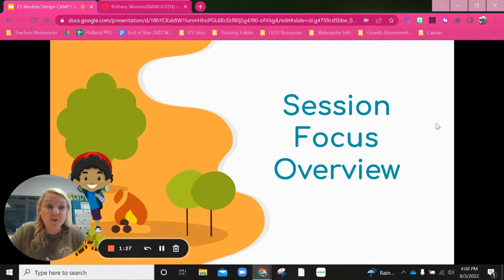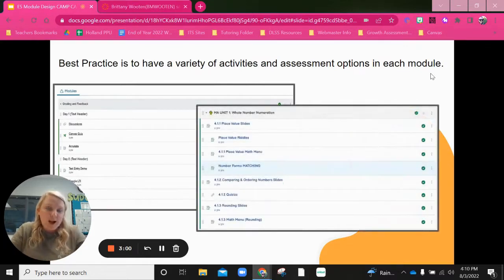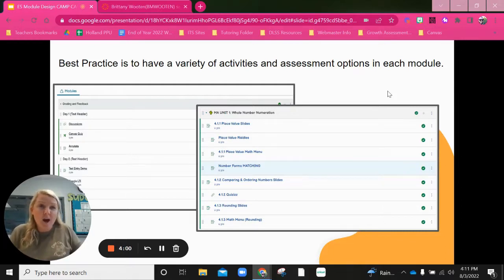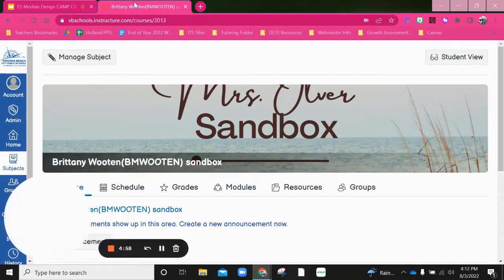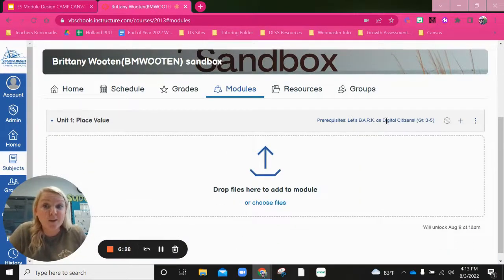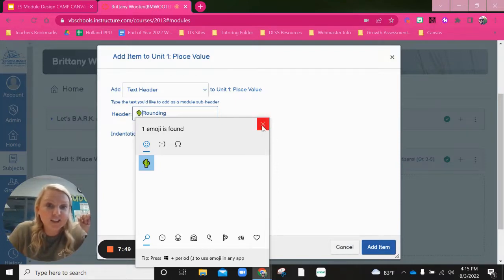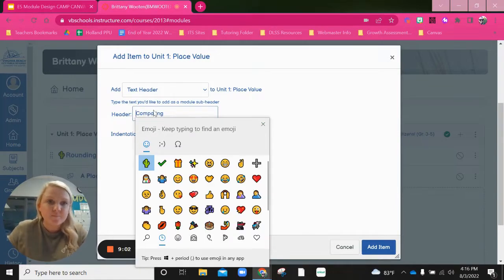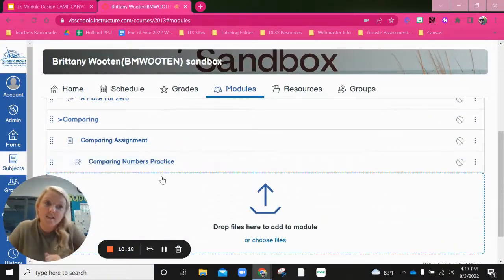ES Canvas Module Design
In this video, we share how to create modules in Canvas and effectively organize and manage coursework for students
We will explore:
Naming Conventions
Indenting
Text headers in place of folders in folders.
Emojipedia as a "key" or visuals with students.
Creating Modules in a shared location and sharing with other staff
Adding due dates